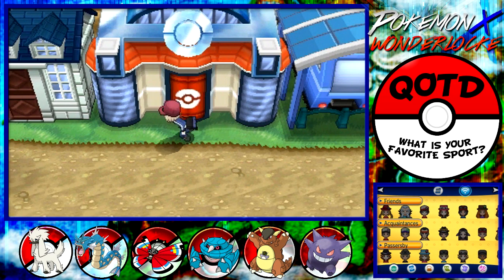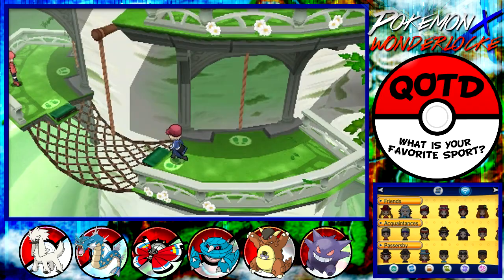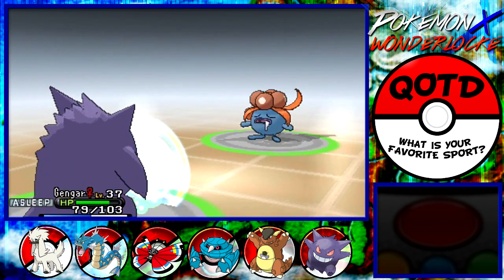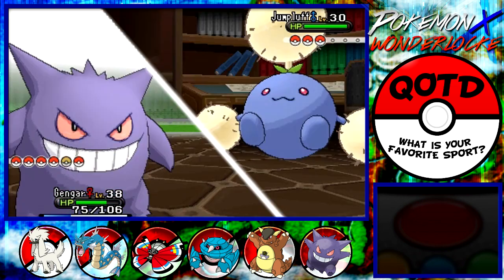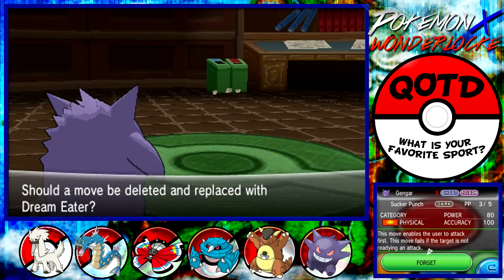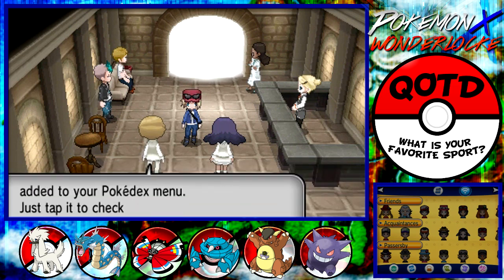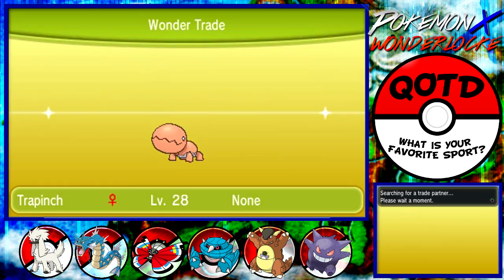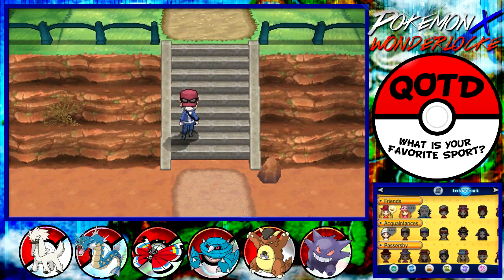Pokemon X Wonderlocke!! - Episode 12 ~ RAMOS, THE CHEERFUL SPROUT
In this episode, we go up against the old sprout himself, Ramos, and we also get ourselves a Gengar! Enjoy, and be sure to answer the comment question of the day!

Yes, it's true. I am doing a Pokemon X Wonderlocke series, somewhat similar to my Pokemon X and Y Wonderlocke Co-Op I previously did with JustPlayPokemon! Instead, however, this is a solo project, which is still a ton of fun! If you don't know the wonderlocke rules, look below!

What are the rules of a Pokemon Wonderlocke challenge?

1. You must catch the first Pokémon you find in a new route. If you have it or a family member of its species, you CANNOT catch it. Failure to catch it results a loss in a new partner!
2. The newly caught Pokémon MUST be WONDER TRADED (no in-game trades allowed). If you happen to get the same Pokémon as the one you traded, you may keep it (Hard-Mode players must trade again). If the Pokémon is one you've already captured (whether it be the same exact Pokémon, or its family member), you must trade again.
3. All given Pokémon (like the starters, Lapras, and Torchic (for those during the event)) cannot be traded and are soul-bound.
4. (Like any other Nuzlocke challenge), when a Pokémon faints, you MUST release it. (EXCEPTION: You may put it in a "Dead" box to be able to go back any look at your previous members for a memorial service.)